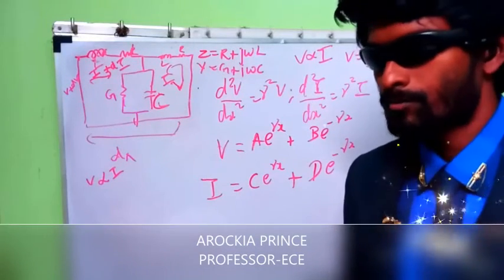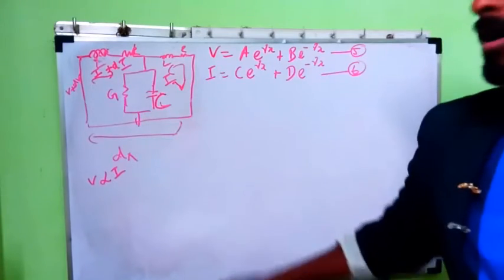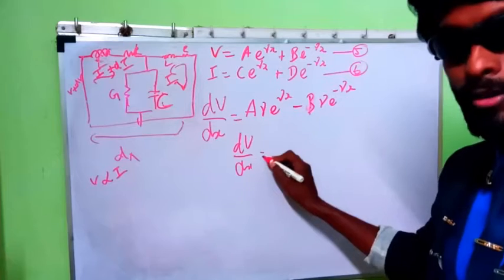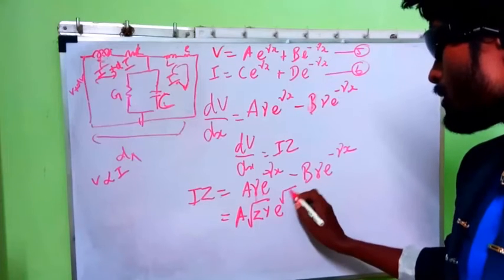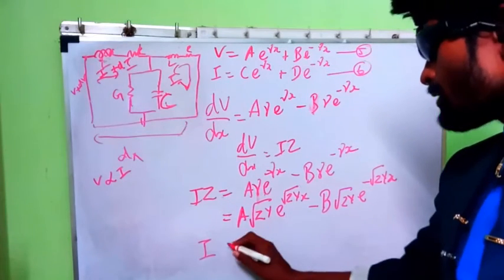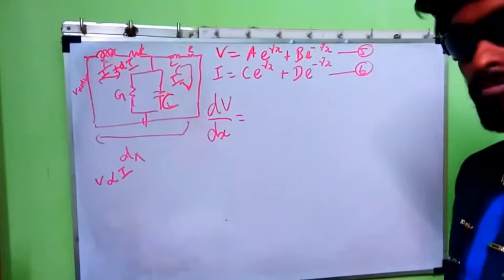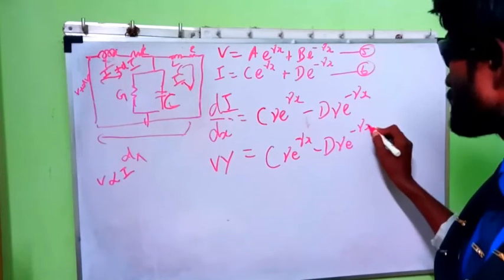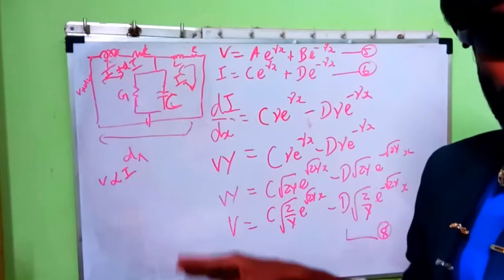TRS BY PRINCE EC8651 UNIT1 GENRAL THEORY OF TXION LINE PART5